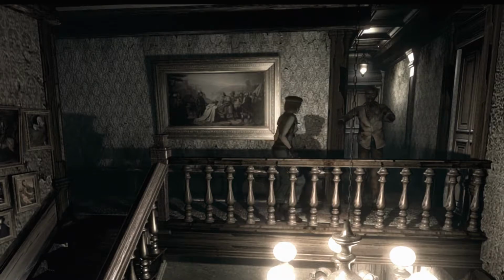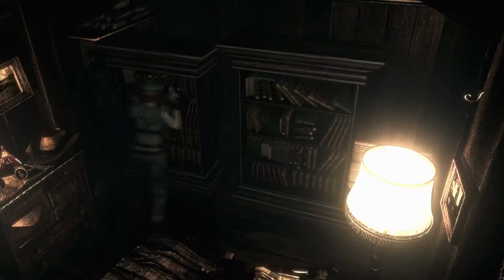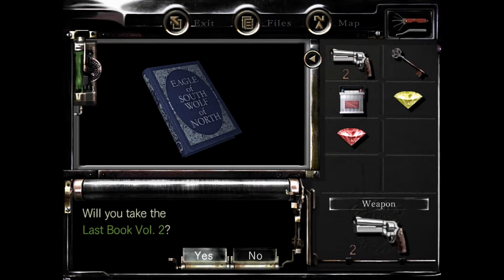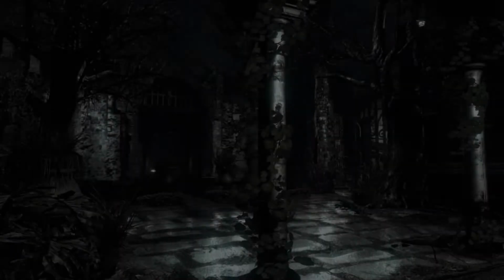Can you beat Resident Evil pistol only?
What's sappnin everyone, in today's video I attempted to beat Resident Evil using only pistols on Real Survival Mode with NSD's as Jill. Can I complete the challenge?  Or will I vanish into limbo? Tune in to find out :D

Nice one for watching and I hope to see you in the end next video, and remember, no slacking.

- Venj